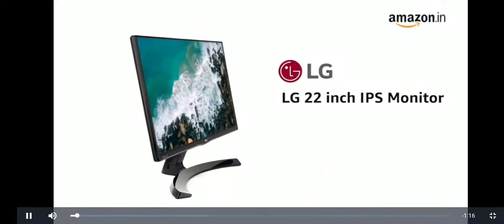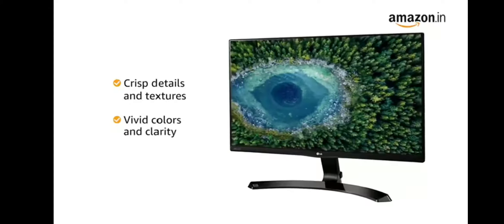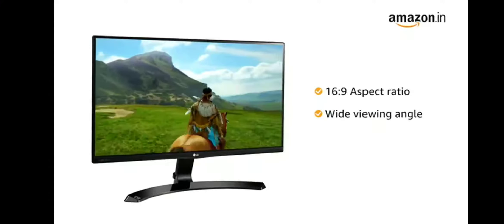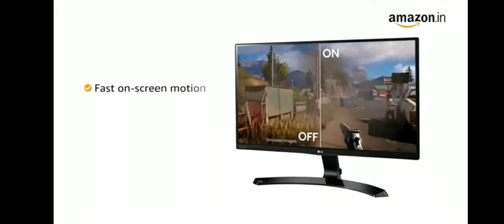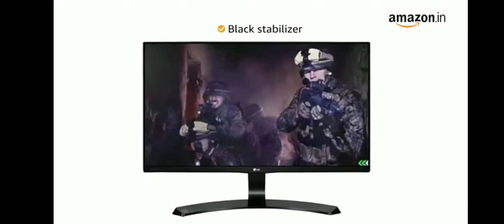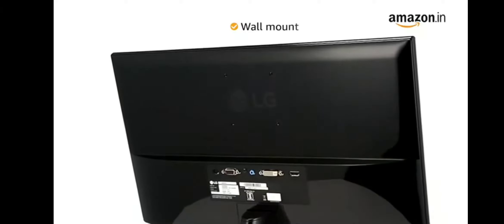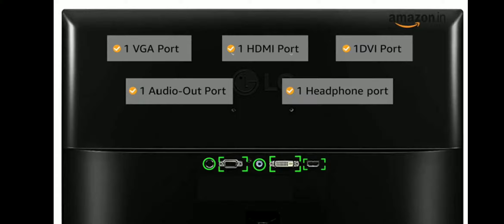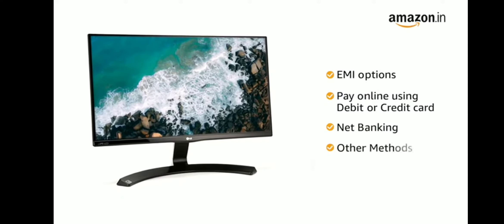LG 22 inch (55cm) IPS Monitor - Full HD, IPS Panel with VGA, HDMI, DVI, Audio Out Ports - 22MP68VQ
Screen Size: 22 inch (54.61 cm) Full HD (1920 X 1080) Borderless IPS Panel

Connectivity Port: 1 VGA Port, 1 HDMI Port, 1 DVI Port, 1 Audio-Out Port, 1 Headphone Port

Aspect Ratio: 16:9, Brightness (Typical): 250 cd/m², Consumption( Normal On(EPA)): 13.7W

Refresh Rate: 60 Hz, Response Time: 5 ms

Viewing Angle: 178 degree horizontal 178 degree vertical

Enjoy Smoother Game Play

Wall Mount: Yes

If you want to know the price of product press link